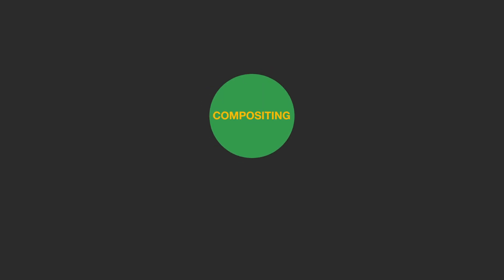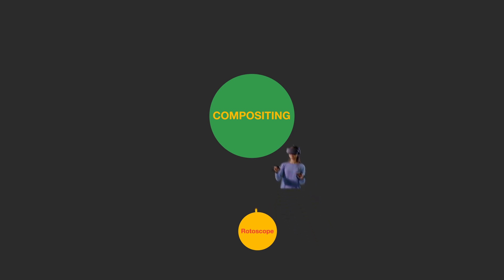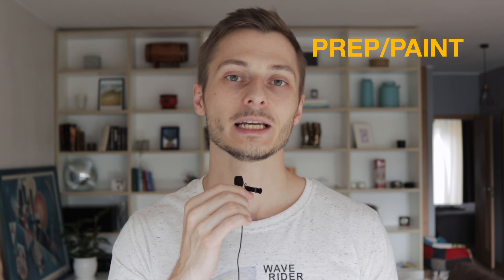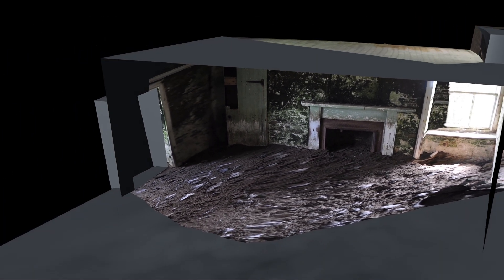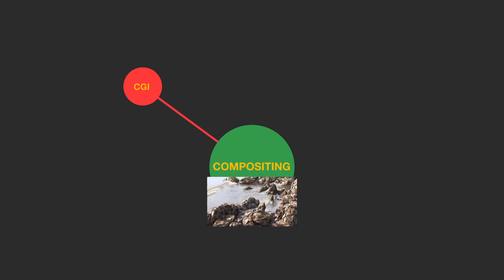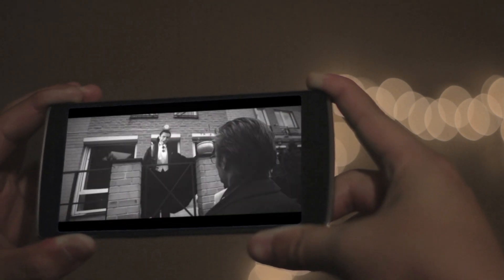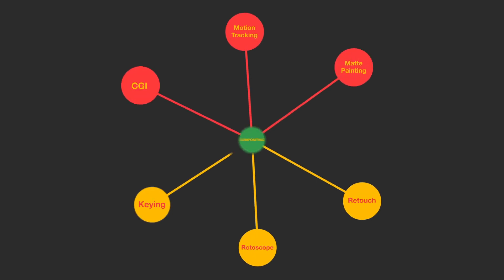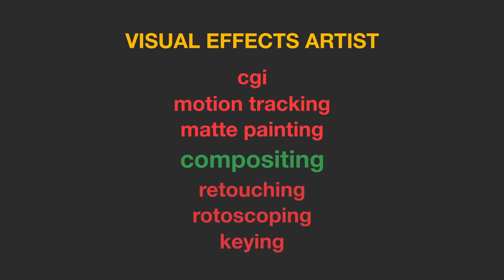Who is Compositor & VFX Artist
How to learn VFX and where to start learning VFX? In this first lesson you will learn who is the compositor and how he is connected to other departments that he is receiving the files from. What is the difference between the compositor and visual effects artist, and where to start from in order to find your career path in post production. Who is the visual effects artist and how to become a VFX artist. Thank you and enjoy.

0:00 Intro
0:38 Prep/Paint, Rotoscoping, Retouching, Keying
1:40 Matte Painting, Projection Mapping
2:29 CGI (Computer Generated Imagery), 3D Modeling, Animation, Rigging, Texturing, Rendering
2:52 Motion Tracking
3:35 Compositing
4:01 Compositor vs VFX Artist
4:40 Where to Start from?

USED STOCK FOOTAGE:
1. Green Screen Girl from Videvo.net
You will find free and Premium Stock Footage at Videvo
2. Green Screen Mobile Phone from - videos.pexels.com
3. Canyon Animation + Cosmos + Train Int. from - pixabay.com
4. Timelapse Mountain + Particles from - mitchmartinez.com

4. Tracking by Jiuk Han Choi

FILMING EQUIPMENT:
Canon 80D

Canon Zoom Lens EF-S 18-55 mm; f/3.5-5.6; IS STM

Additional Battery "Jupio"

SD Card "SanDisk" Extreme PRO SDXC Memory Card up to 95 MB/s, Class 10, U3, V30 - 64GB

Rode Lavalier Microphone for Smartphone